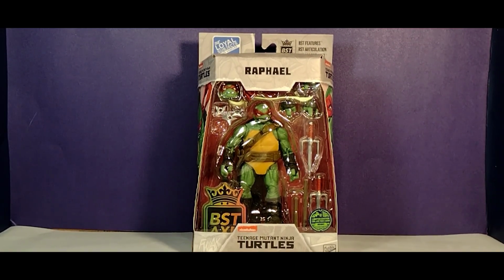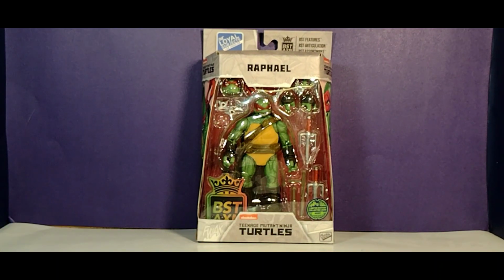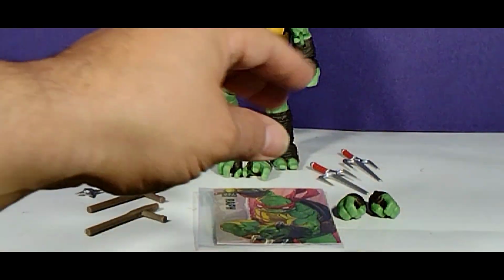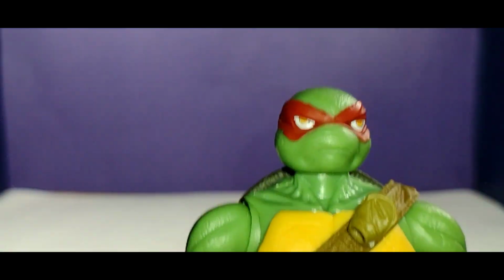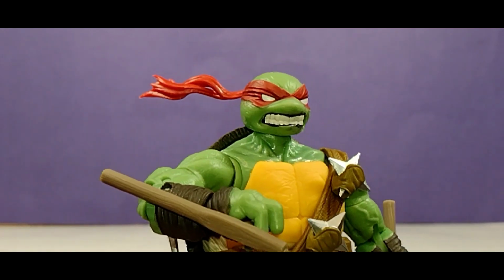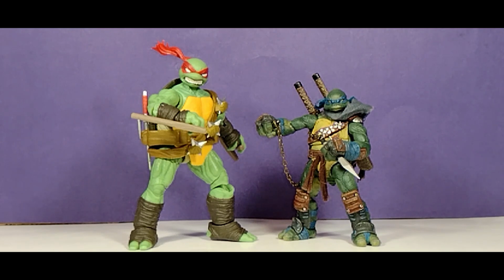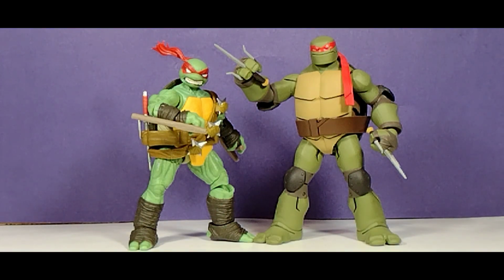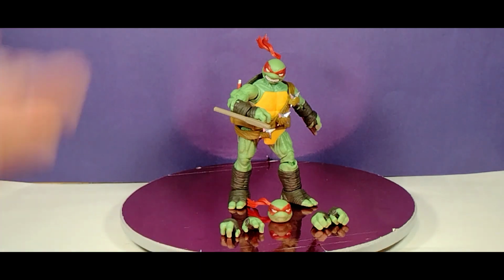The loyal subjects IDW comic style teenage mutant ninja turtles Raphael figure review!!!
this video is recorded in 1080p resolution at 30fps with HDR.

you guys can follow me on any of these social media outlets.

PSN: alffellfromsky

Nintendo switch online: He-Bot8

Xbox live: He-Bot8

you can help me out on any of these outlets